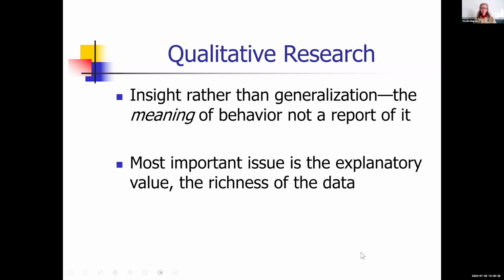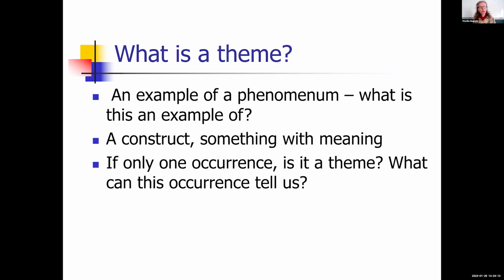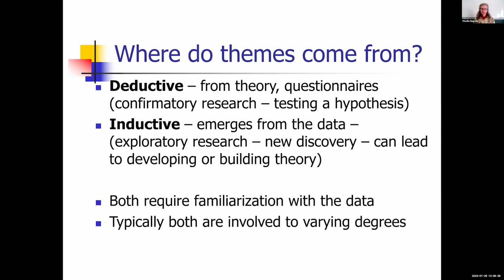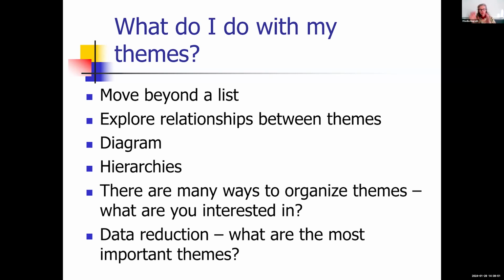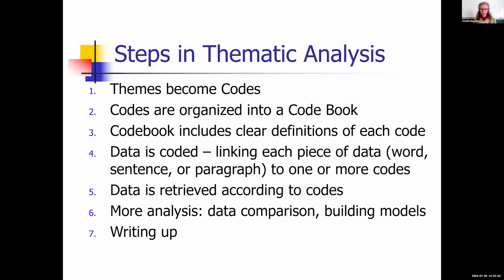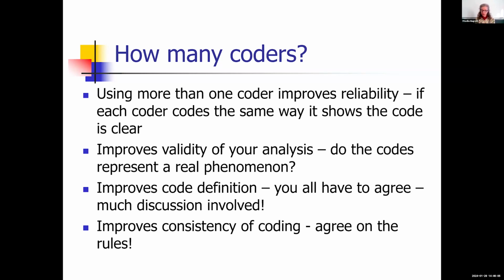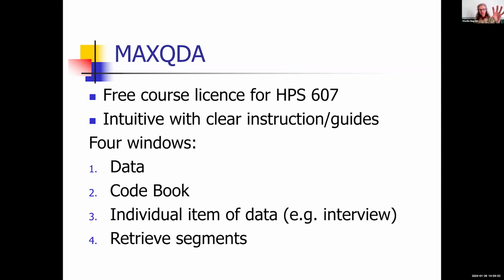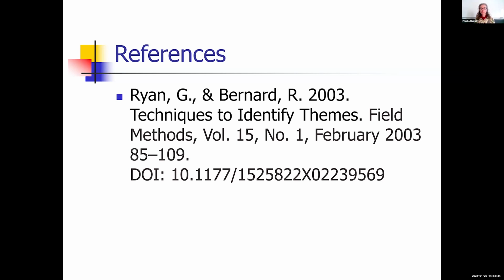Qualitative Research Methods in Public Health — Module 3: Analysis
*Priscilla Magrath, PhD*
_Senior Lecture, Health Promotion Sciences_

Dr. Magrath teaches HPS 607: Qualitative Research Methods in Public Health at the Zuckerman College of Public Health. This course introduces students to theory in qualitative research and to qualitative methods and their practical application in public health research. It will explore selected qualitative theoretical and methodological approaches; discuss qualitative research design, research ethics, indigenous methodologies, and intellectual property rights, and offer students the opportunity to practice techniques for qualitative data collection, management, and analysis.